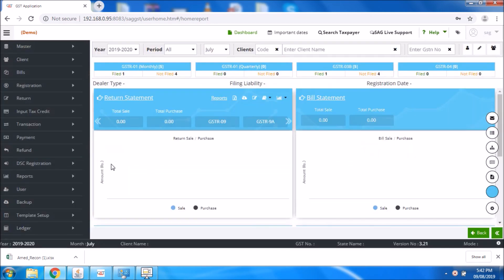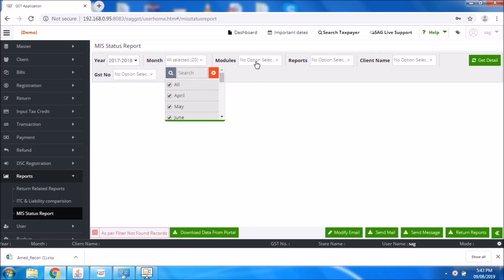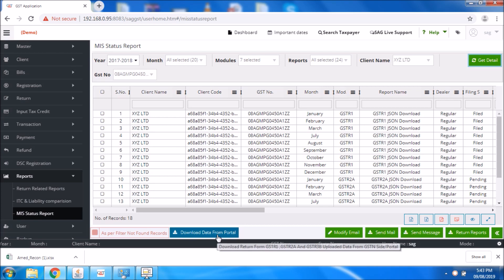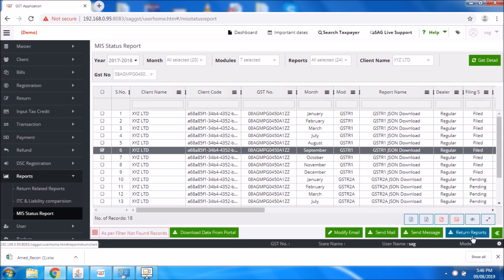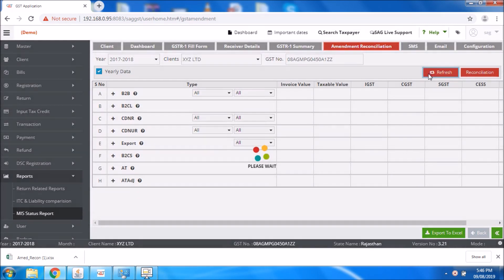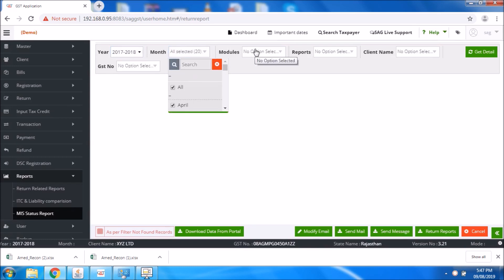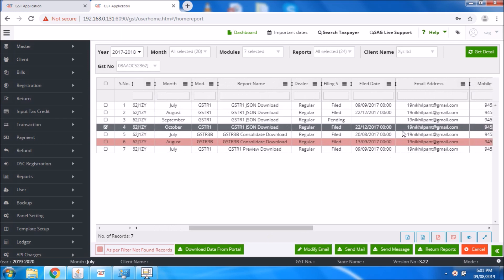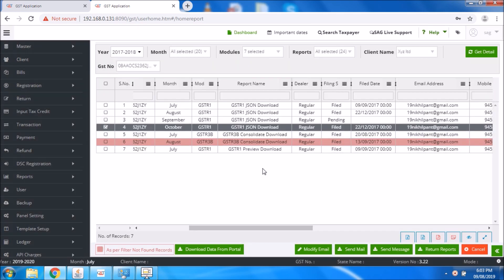How to Generate MIS Report in Gen GST Software | SAG Infotech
In this video, we will show you 'How to Generate MIS Report Using Gen GST Software'. MIS Report is the newly added feature in the Gen GST Software and provides users with many options like downloaded data according to month and time along with an export feature to the PC.

MIS report is a complete health report of all your data available on the portal and software. You can access the option by clicking the "MIS Status Report" option available in the software menu. By clicking this option you will see the MIS report page open where you can filter the data based on many details/filters like year, month, modules, reports, and client name. Also, you can select all the details at once, by doing so you will be able to download all the details at once.

An MIS report consists of Downloaded details, filing date, ARN, filing date and time, etc. Also, we have provided an option to email these details directly to the client.

Some Other Features of Gen GST Software are as follows:

► GSTR filing of return forms 1, 3B, 4, 7, 8, 9, 9A & 9C
► GST compliant billing and invoices including e-way bill
► Direct import/export from Govt portal and other third-party apps
► JSON file validation
► Automatic reconciliation of GSTR forms for discrepancies
► Unlimited Client Return Filing